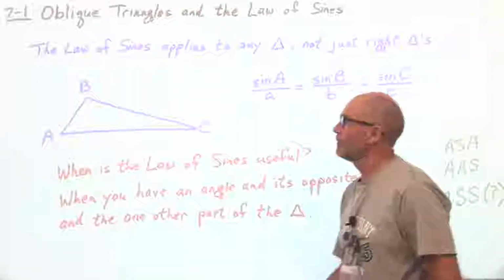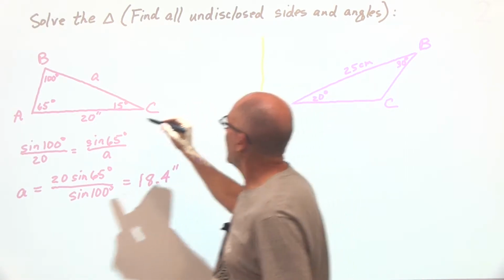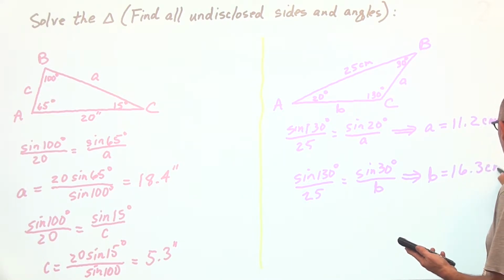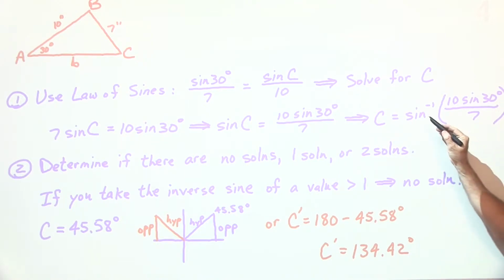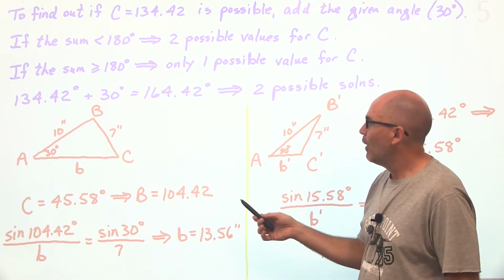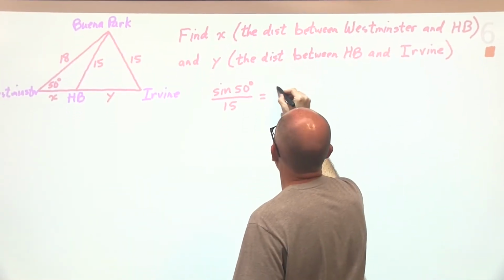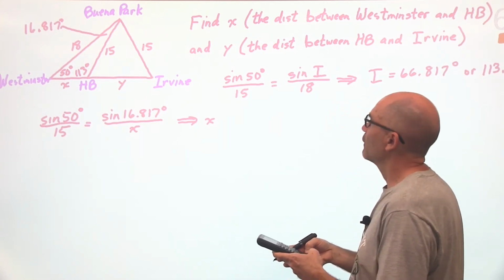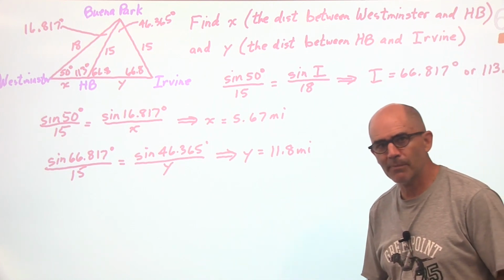MA 7 1